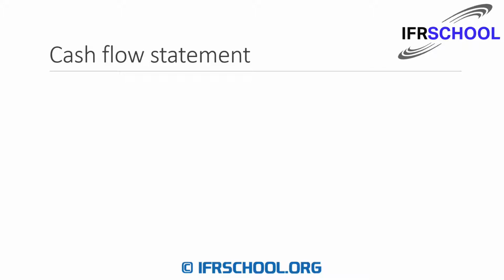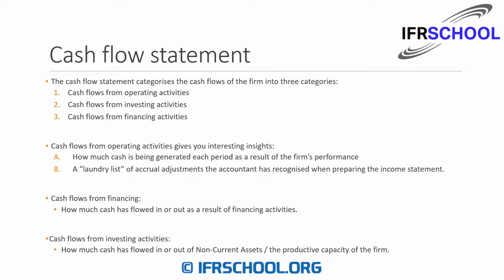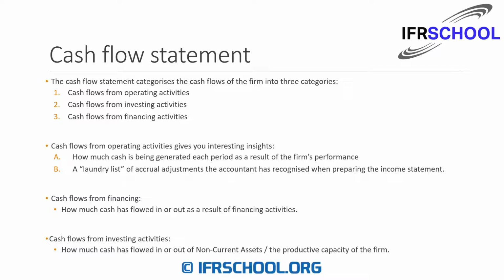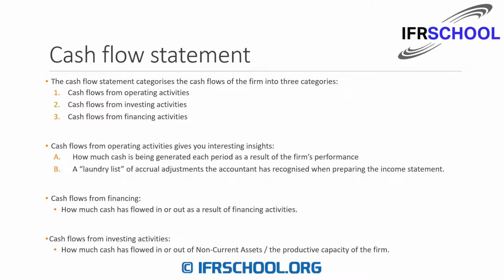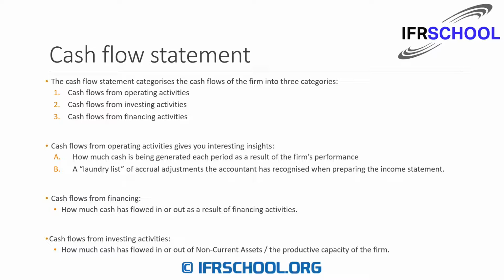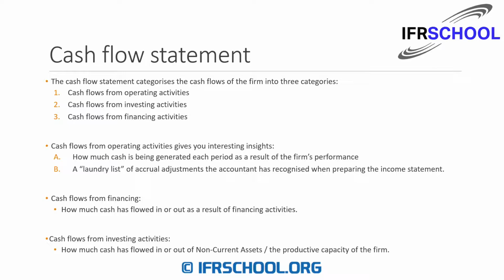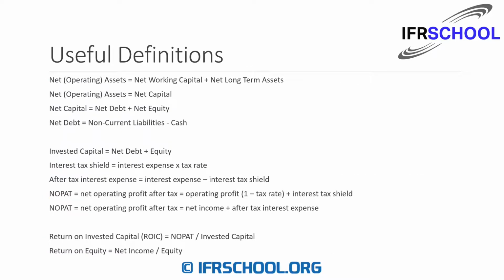Session 2 - Financial Statements Recap - Part 3 - Cash Flow Statement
A recap of the characteristics of the financial statements. This session focuses on the Cash Flow Statement.